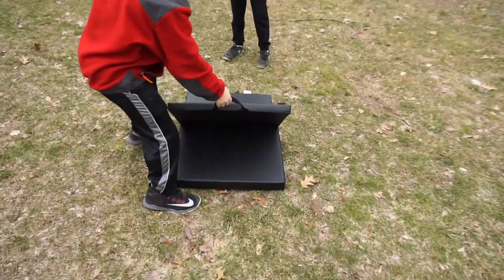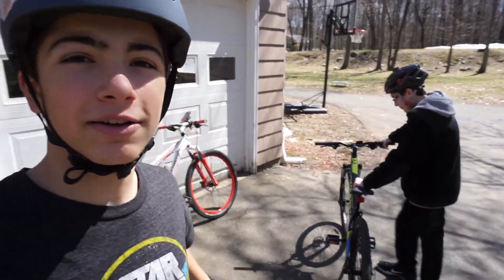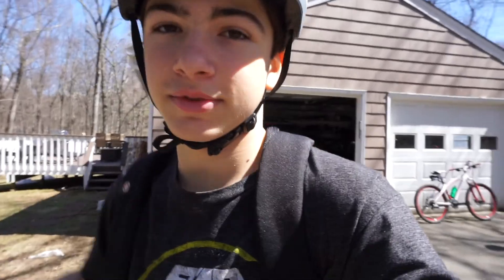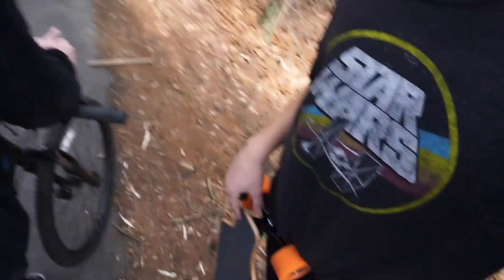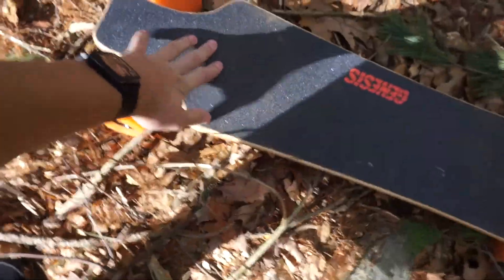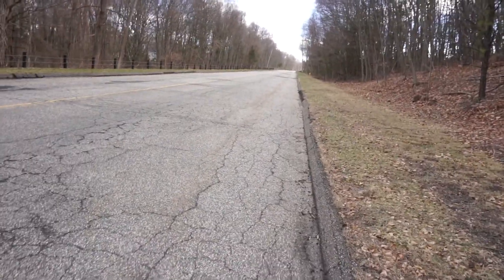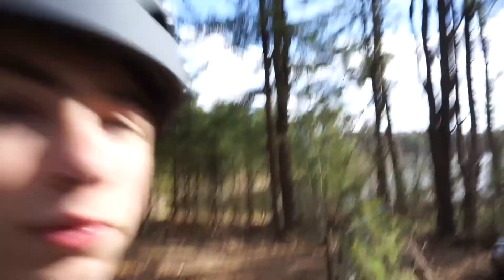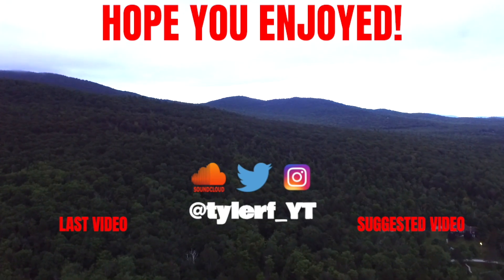LEARNING A BACKFLIP & GENESIS ELECTRIC SKATEBOARD RIDING!!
I finally learned a backflip on flat ground! Also, me and my friend rode the Genesis Hellfire Electric Longboard at a lake! Hopefully you enjoy!

What I Use:
Main camera